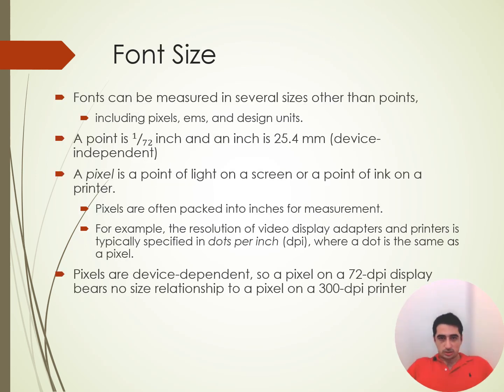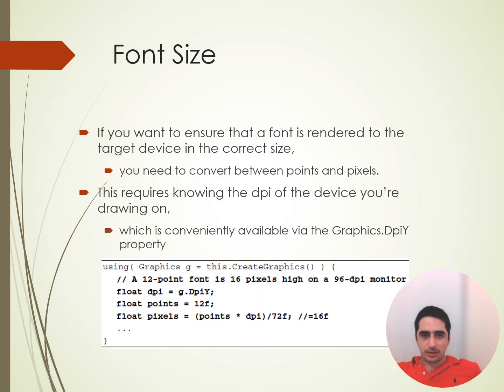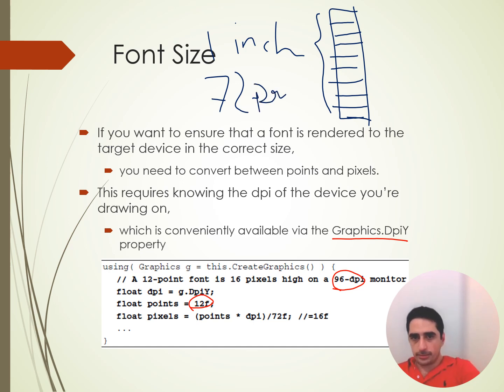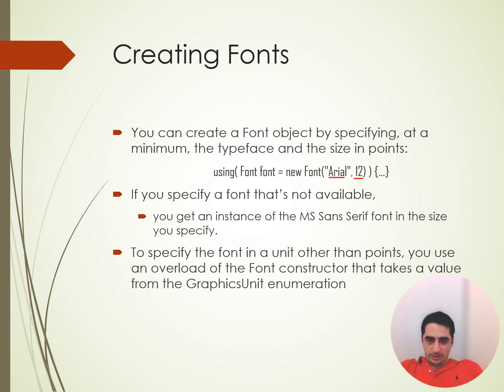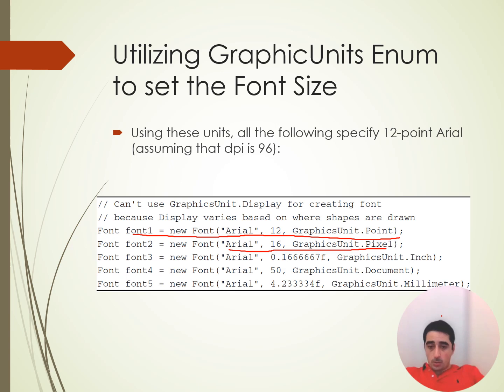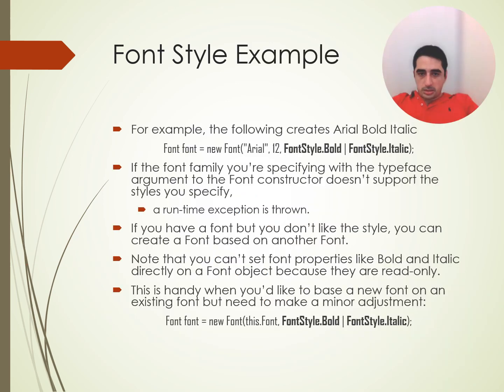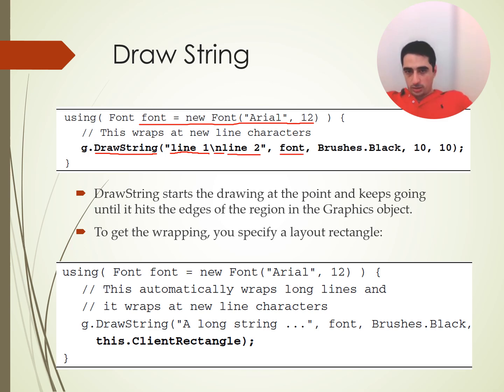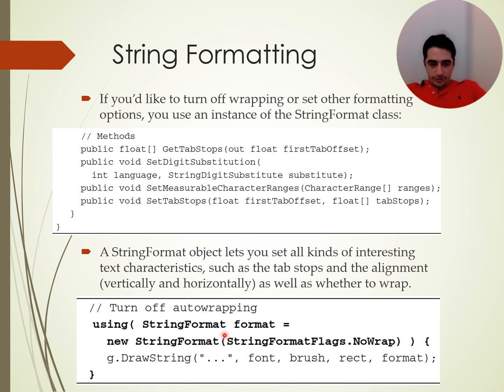C# Windows Programming: Drawing Text and Fonts